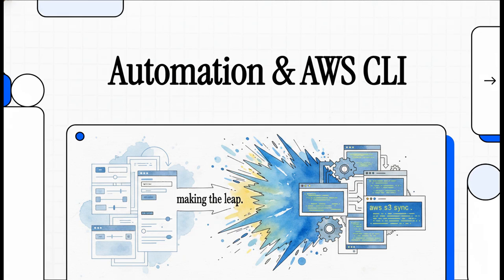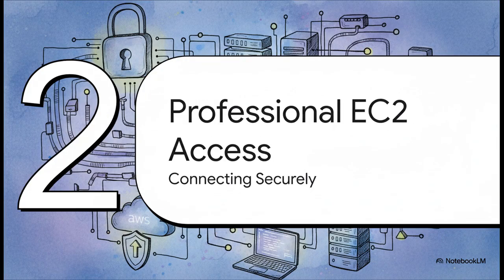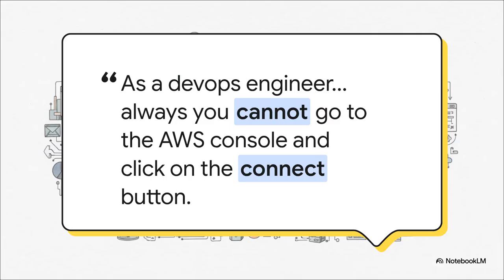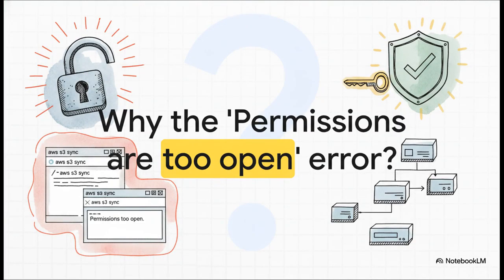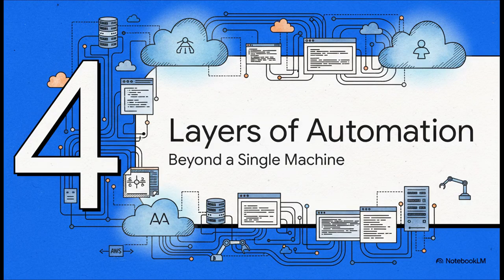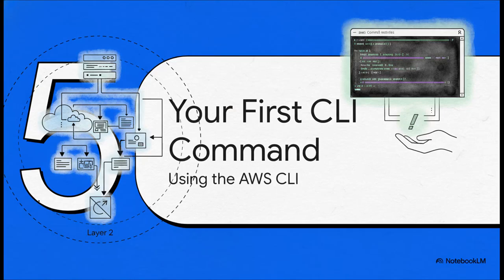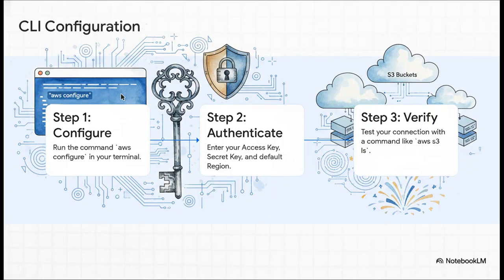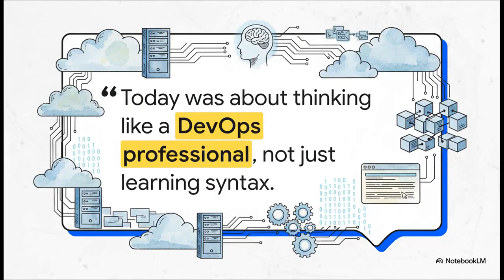Day-7 | AWS CLI Full Guide | How to connect to EC2 Instance from UI & Terminal | AWS CFT walk though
Day-7 | AWS CLI Full Guide | How to Connect to EC2 from UI & Terminal | AWS CloudFormation Walkthrough

In this session, we move from manual AWS Console usage to professional, automated ways of working with AWS.

You will learn how to connect to an EC2 instance using both the AWS Console (UI method) and the Terminal (SSH), and understand why terminal access is the industry standard for DevOps engineers.

This video also gives a complete introduction to AWS CLI:

What AWS CLI is and why it is important for automation

How to install AWS CLI on Windows, Mac, and Linux

How to create Access Key and Secret Key using IAM

How to configure AWS CLI using aws configure

How to verify CLI access using real commands

Next, we introduce Infrastructure as Code using AWS CloudFormation:

What CloudFormation is and why it is used

How templates work (YAML/JSON)

How AWS creates resources automatically from templates

Why CloudFormation is important for scalable DevOps environments

This session is designed to shift your mindset from clicking in the UI to building and managing infrastructure using commands and templates.

👉 Who should watch:
Beginners in DevOps, Cloud, AWS, and Automation

👉 What’s next:
Hands-on automation, scripting, and real-time DevOps projects